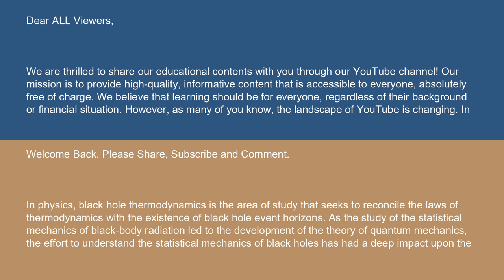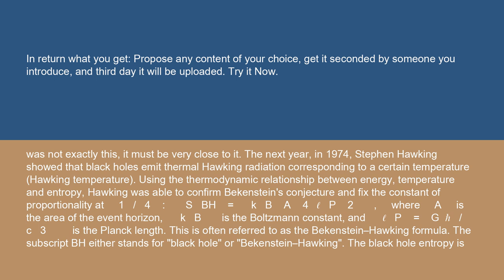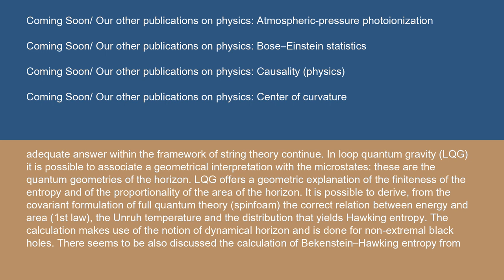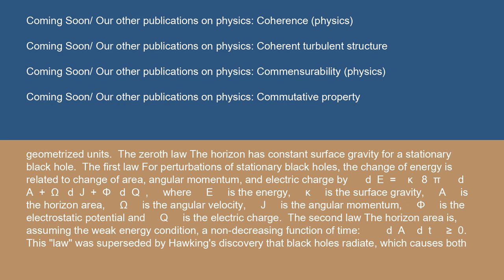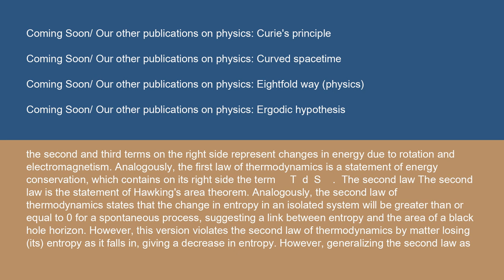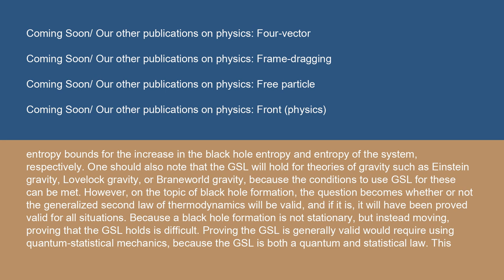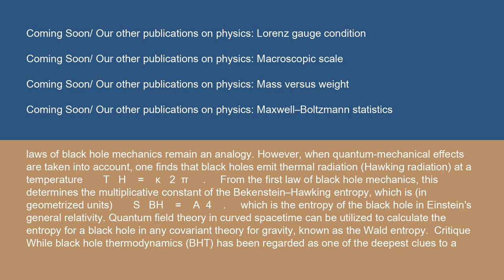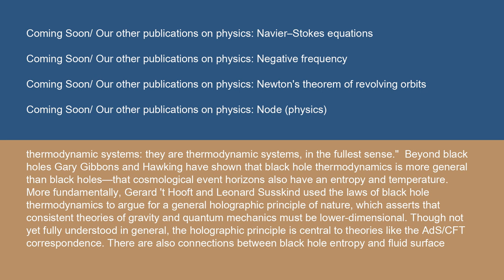Physics Black hole thermodynamics 15 10 24